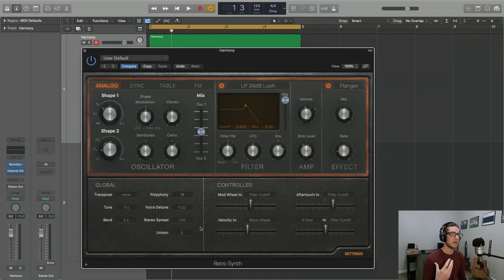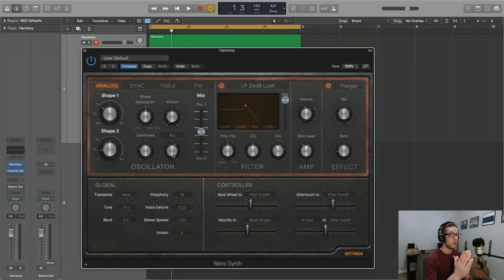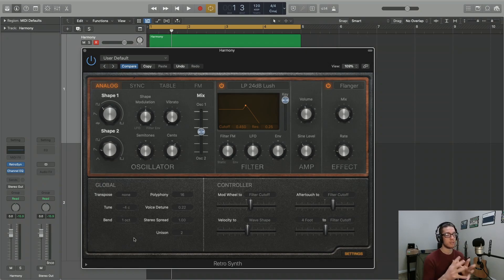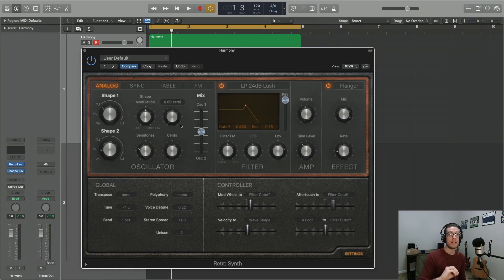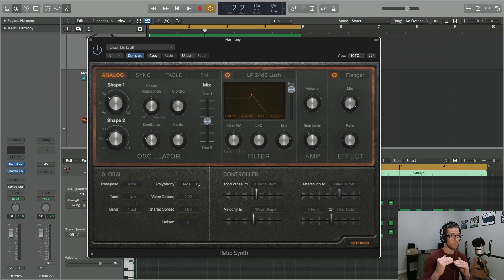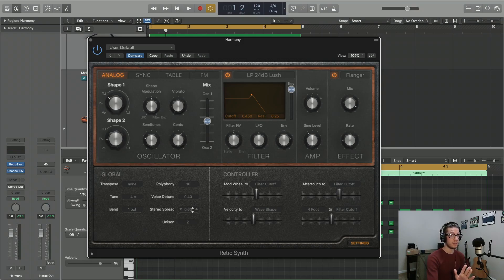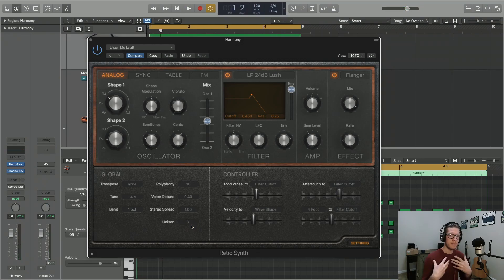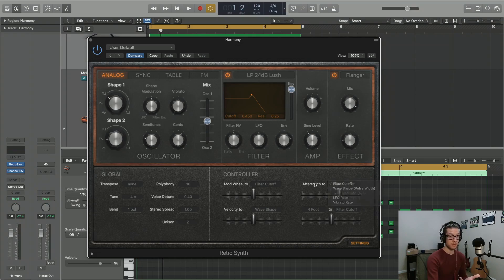Retro Synth Tutorial (Logic Pro X) | Using The Settings Menu And Why It Is Essential To Understand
What is Retro Synth? How would you use Retro Synth? What is an analog synthesizer? What do the different wave shapes sound like?

This tutorial is meant to provide you with an in-depth explanation of the different parts of the retro synth stock plugin in Logic Pro X, so that you can approach your own tracks with the confidence of knowing when and how to apply it.

We will be using a harmonic and melodic example to discuss the various parameters of this plugin in Logic Pro X. Here are the parts that we will be discussing in this video:

- Settings
- Transpose (Oct)
- Bend
- Voices (Mono, Legato, Polyphony)
- Voice Detune
- Stereo Spread
- Voice Stacking (Unison)